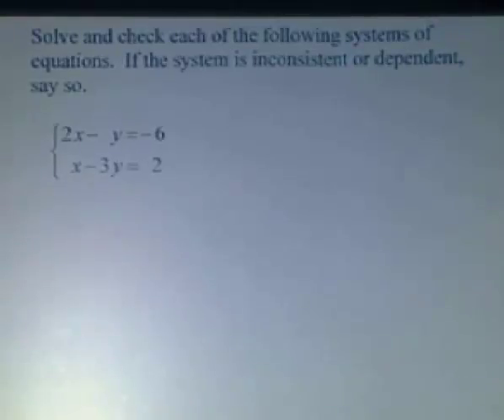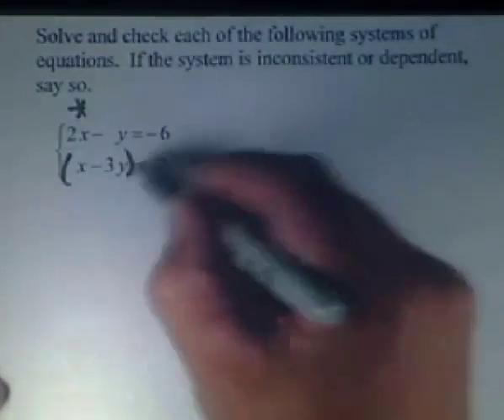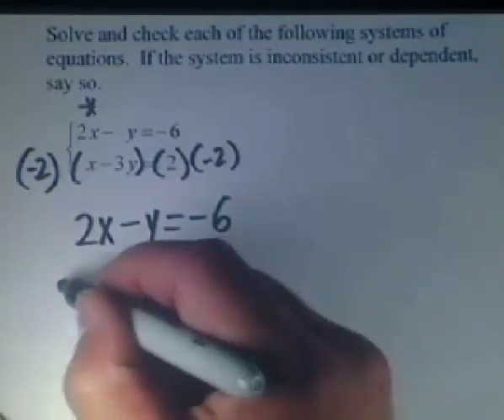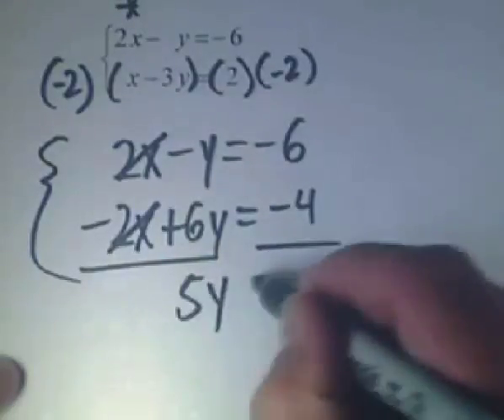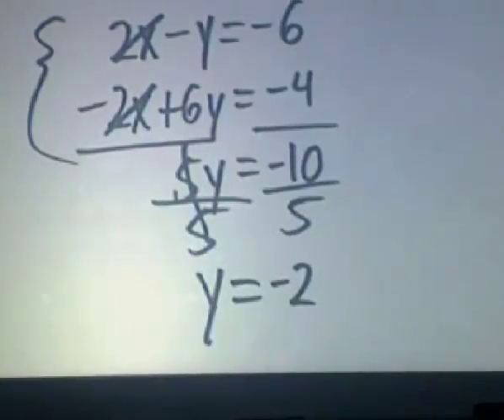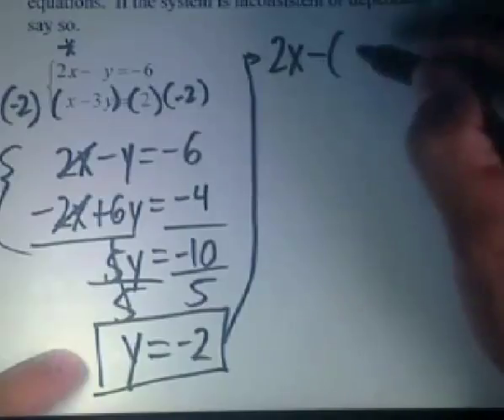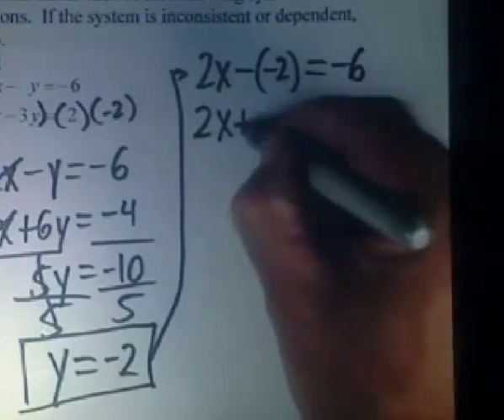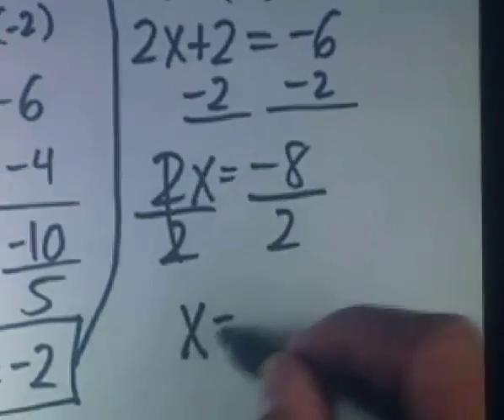system of equations2